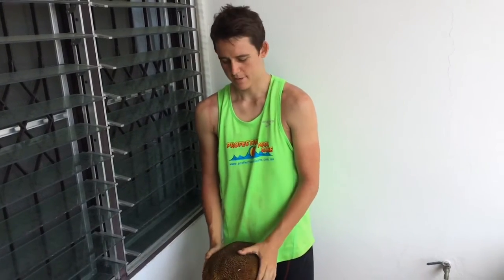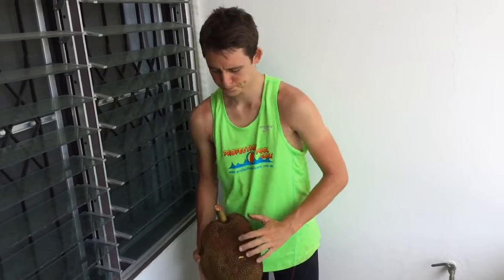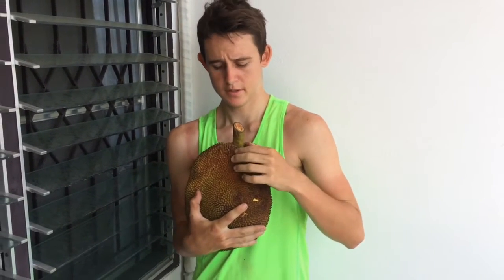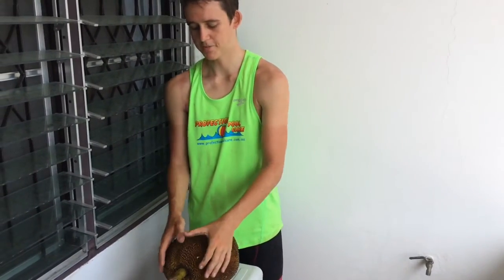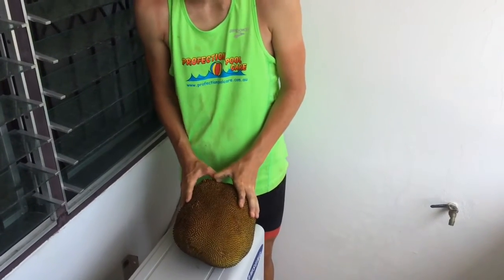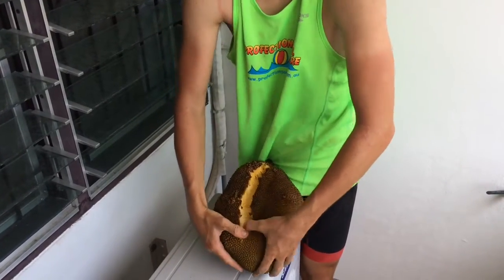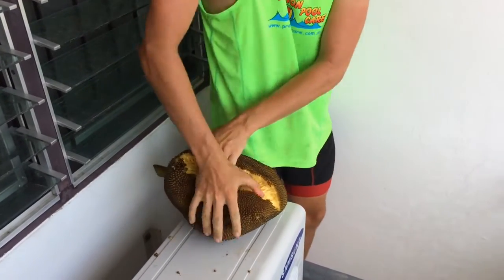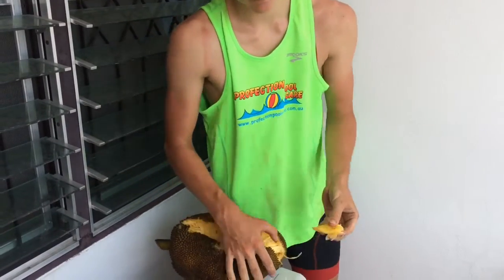How To Pick A Ripe Jackfruit In Thailand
Showing you how to correctly  pick a ripe jackfruit in Chiang Mai Thailand!